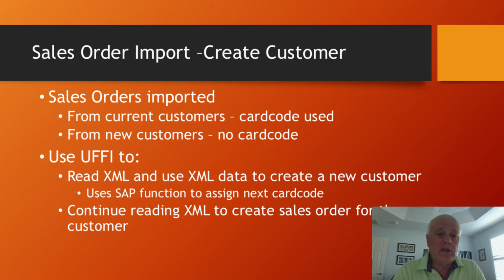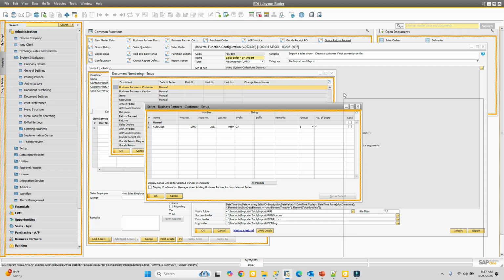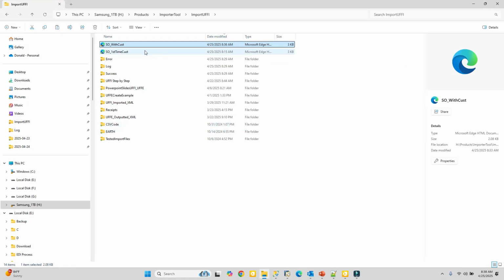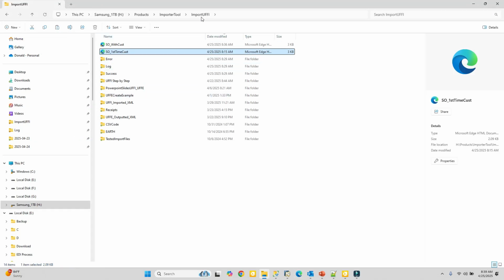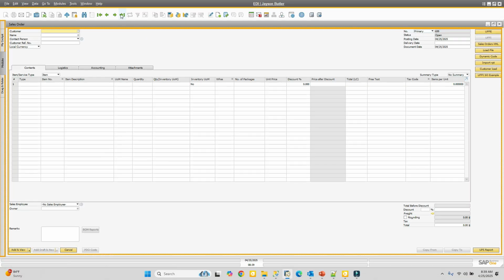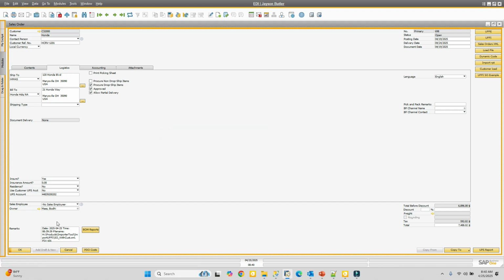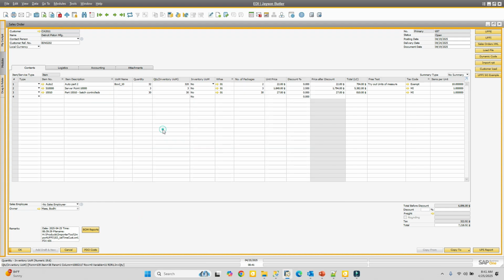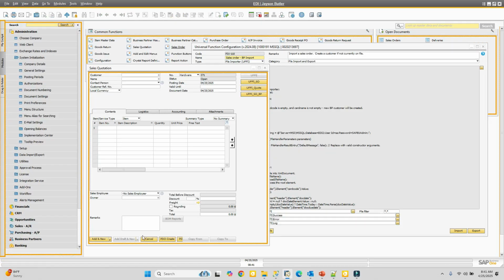Boyum UFFI to Import Sales Orders from XML and Create Customers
Mascidon has created this video to illustrate the use of a Boyum UFFI for SAP Business One to import sales orders from XML files.  If the customer in the XML is not defined, then a new customer is created within SAP and then the sales order is created.
This functionality provides the capability to import XML sales orders from either current customers defined within SAP Business One, OR create a new customer based on the customer name and address and then import the sales order from the XML.
If you have a website that captures sales order information from current customers and non-SAP customers this Boyum UFFI implementation provides the means to create customers on the fly AND save the sales order with the new customer information.
Remember - Boyum UFFI can be scheduled to run.  This means you can have XML sales orders dumped to the 'work folder' for this UFFI and have the sales orders and customers added on that schedule.